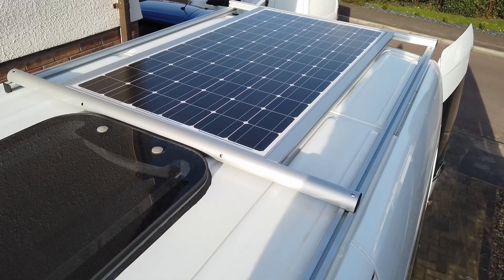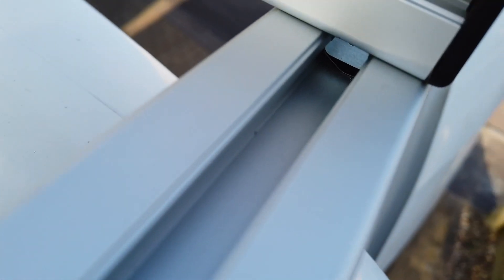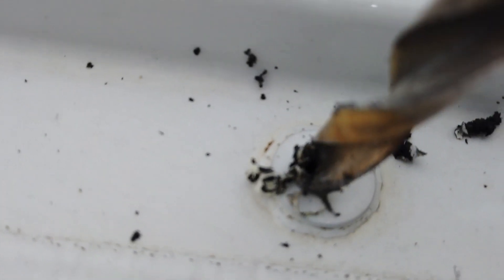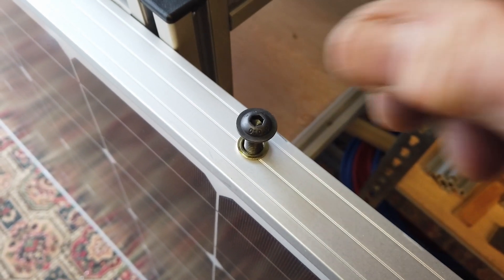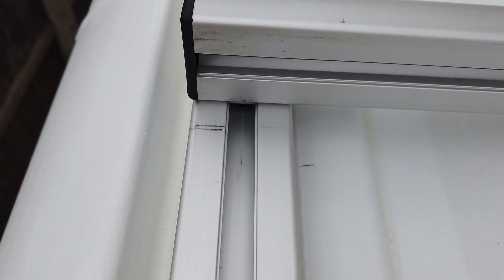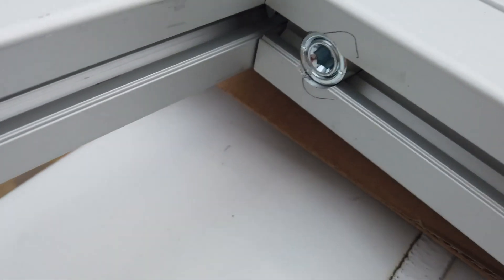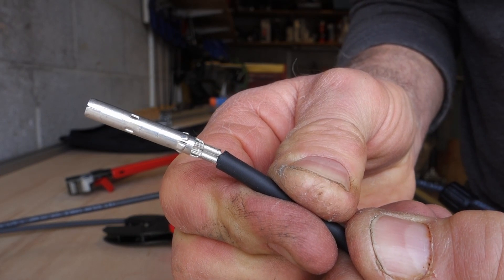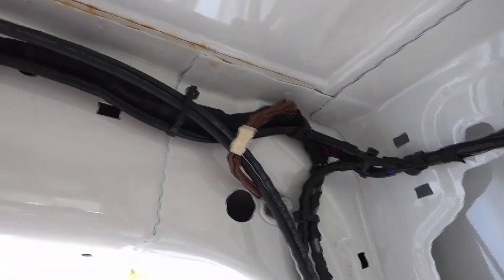How to make a solar panel roof rack from lightweight aluminium 40x40, 80/20.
This is part of my self build Sprinter camper videos to help others.
It shows how I built a custom roof rack from Aluminium extrusion, this supports a Victron 215 watt solar panel.

Know as 80/20 in the USA, I used the Bosch Rexroth system of 40 x 40 mm.
It's very light and super strong. I detail the different ways to make joints and fix the struts to the roof.

This roof rack on the Sprinter is stronger and much lighter than any other products on the market.